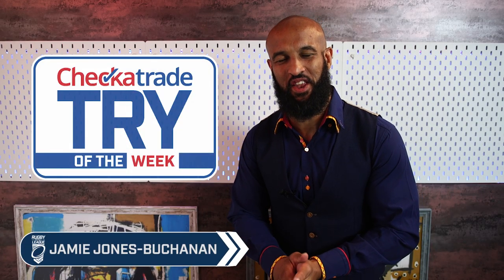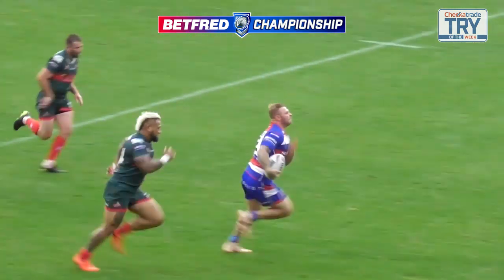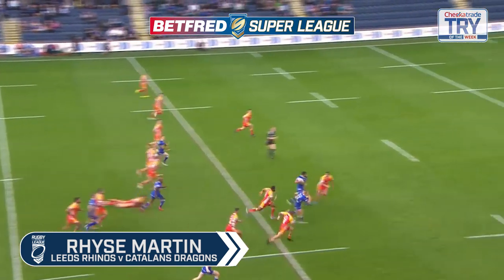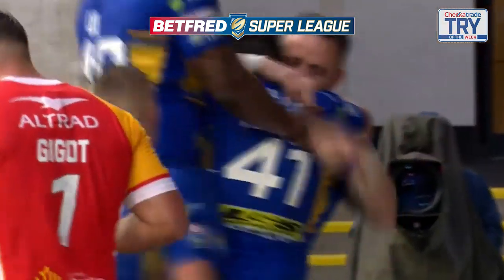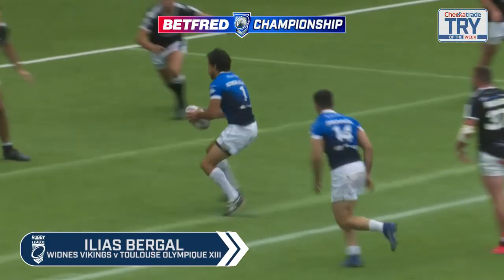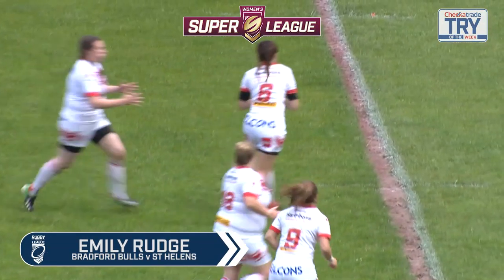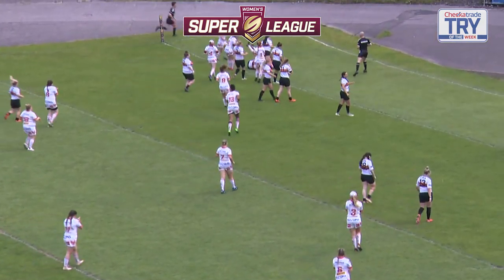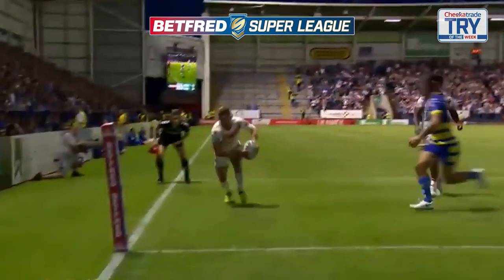Checkatrade Try of the Week | Round 24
🏉 Checkatrade Try of the Week❗

🐝 Shaun Ainscough - Rochdale Hornets
🦏 Rhyse Martin - Leeds Rhinos
🛡️ Dec Gregory - North Wales Crusaders
🔵 Ilias Bergal - Toulouse Olympique
🔴 Emily Rudge - St Helens Women
🔴 Tommy Makinson - St Helens

📊 Head to 'polls' on OURLEAGUE to pick your winner now!